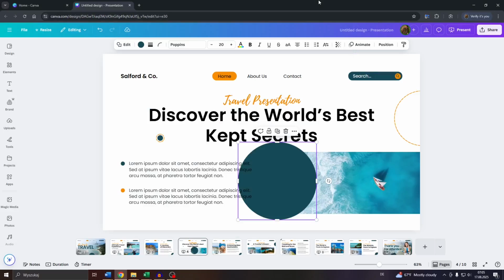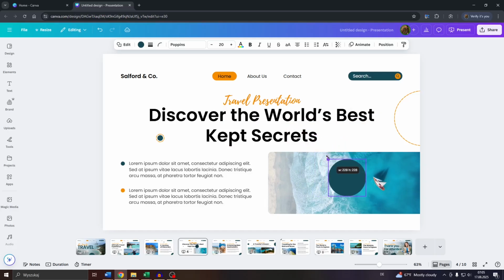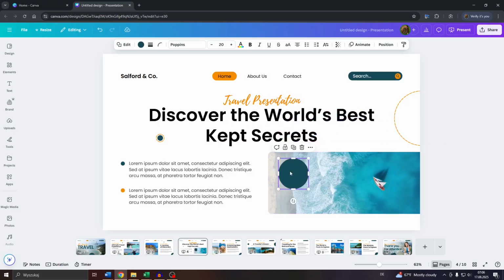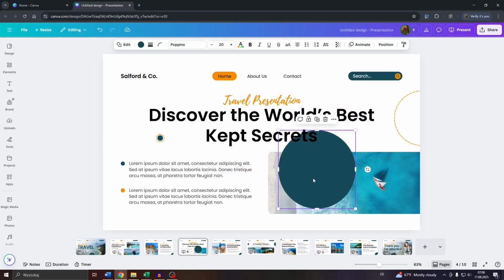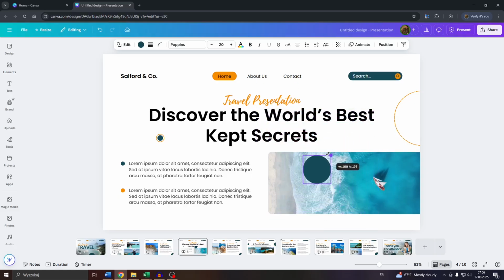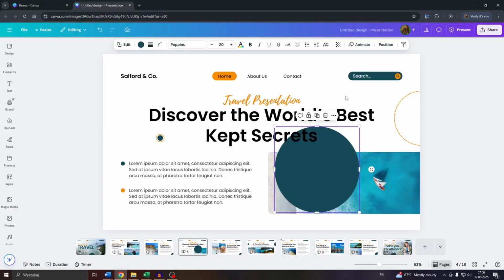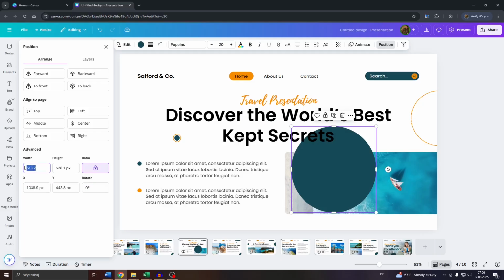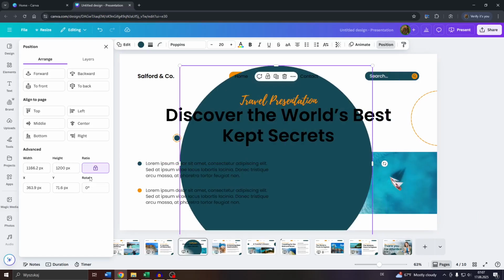How to Change Size of Objects in Canva | Resize Object Tutorial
Discover how to change the size of objects in Canva. You can resize text, images, and other design elements to match your project needs quickly.